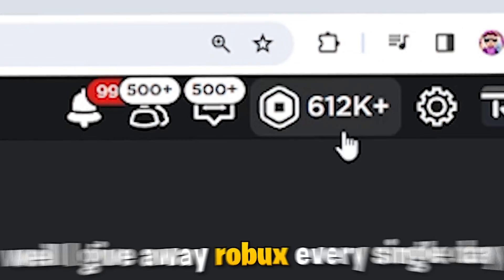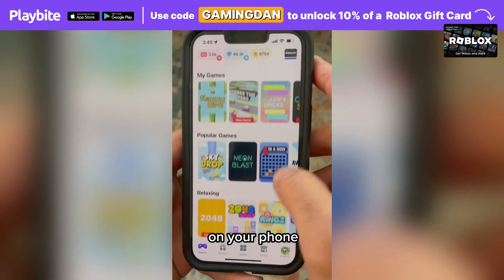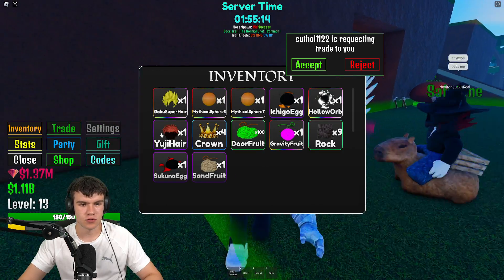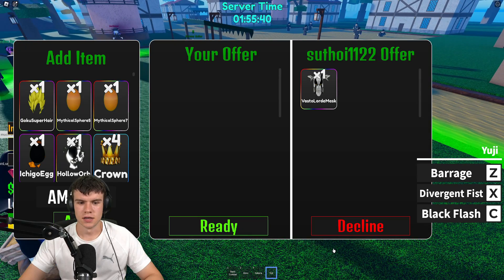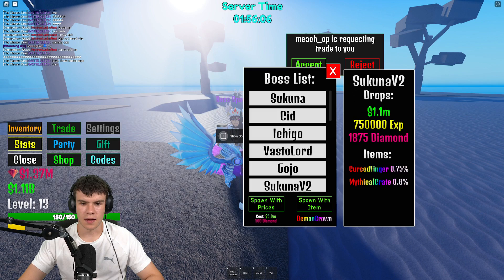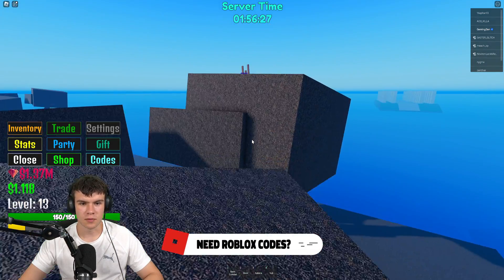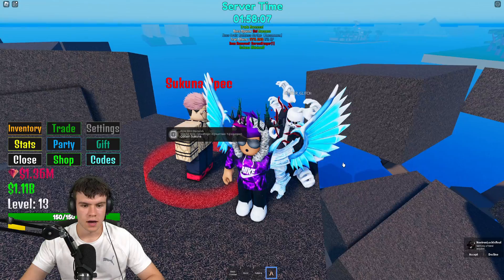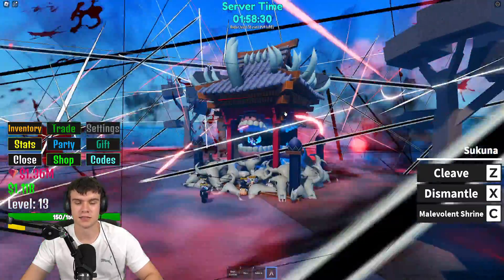How To GET SAKUNA SHOWCASE In IJUL PIECE 2 - Roblox